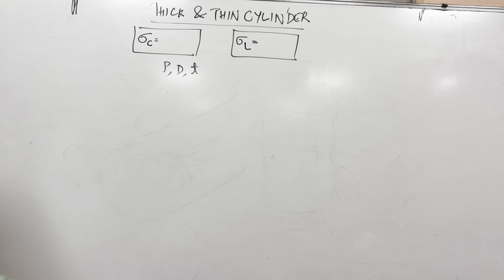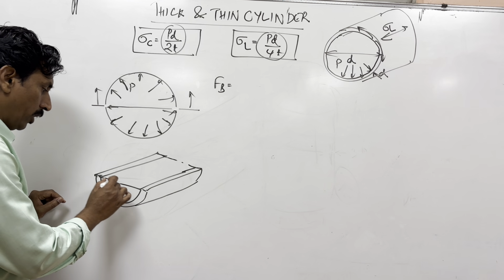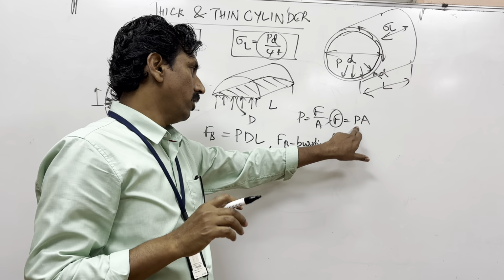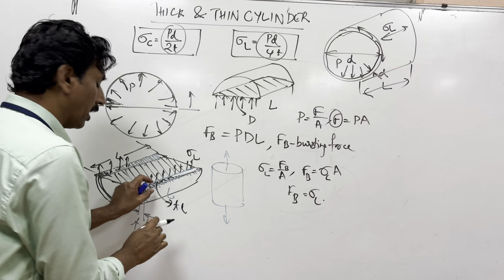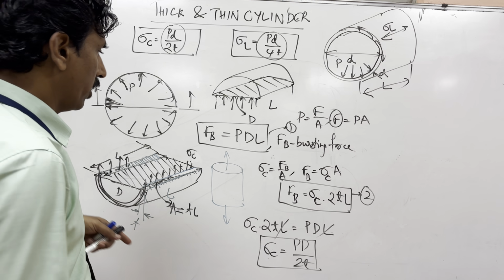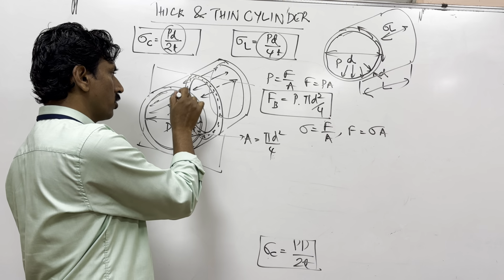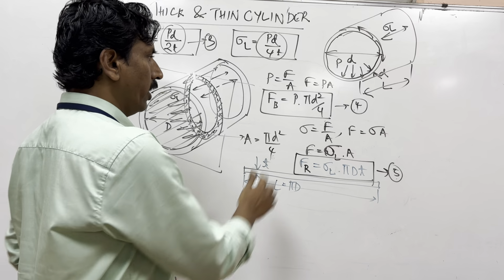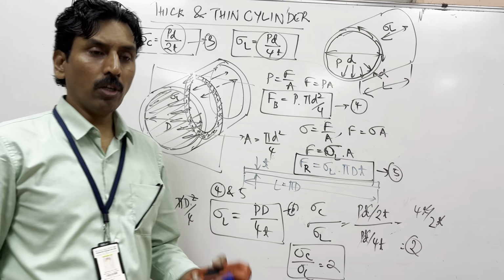Expression for Circumferential stress and Longitudinal stress - thick and thin cylinder